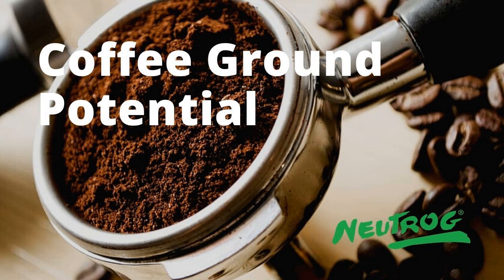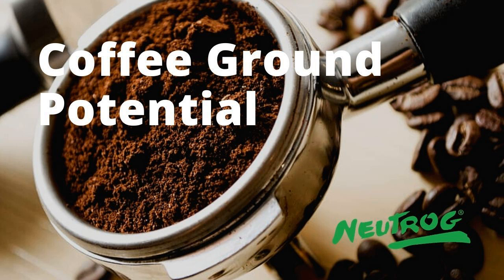Neutrog TV | Coffee Ground Potential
This week, the Doc is going a little off topic, he will chat about a new initiative from Neutrog using coffee grounds. Hi Uwe….

Hi Graham, the idea of using spent coffee grounds has been floating around at Neutrog for a number of years, and now we have gotten this project off the ground.  Why is this important? Well in Australia approximately 6 billion cups of coffee are drunk every year - that is a lot of coffee grounds - and a lot of that waste goes to landfill. So Neutrog have teamed up with FoodBank, and one of the big petrol retailers who serve a lot of coffee, to recover this resource and make a useful product, a fertiliser called Human Beans. The proceeds of which go back to FoodBank to feed people in need.

What a great initiative, and the use of coffee grounds in gardens has been around for a while.

I know my parents used to have a frangipani and it was always given the coffee grounds. Whether it did any good I will never know, but it was a happy plant. So some evidence suggests that coffee grounds do stimulate plant growth, however, this seems to be limited to composted material. Fresh grounds have been shown in some cases to inhibit plant growth.  It is only after composting coffee grounds that they release their full potential for plant growth. Therefore the material collected will come into Neutrog and be composted, which breaks down the inhibitory compounds. The composted material will then be made into pellets and sold as a fertiliser back to the same people who have their coffee in the morning. It's a great cyclical system.

So what are some of the benefits of coffee for plants?

Well from your bee stories we know that bees are attracted and go crazy pollinating plants that produce caffeine. Also there are reports that the humic compounds in coffee can help hold onto nutrients in the soil. On top of this there is the suggestion that coffee grounds may reduce nematodes by inhibiting their egg laying capacity. There are also other reports that indicate that coffee grounds can inhibit the growth of pathogenic fungi, while at the same time encouraging the proliferation of beneficial fungi such as Trichoderma. Furthermore, most people would have heard about the idea that coffee grounds can stop snails and slugs. So, there are many reported benefits, some of which are likely to be true and others potentially a myth, and this where I come into the equation. It is my job to sort fact from fiction. So, I will be testing Human Beans for these potential benefits.  I already have a range of pathogens in the lab for testing and I have some nematodes as well. We will look at the effectiveness of coffee grounds for these benefits, and perhaps just as important, we will determine whether this works at the levels where you might apply Human Beans in your garden.  Above all, every kilo of Human Beans sold will allow FoodBank to provide 5 meals.

That is some story and a load of work for you and the others at Neutrog.